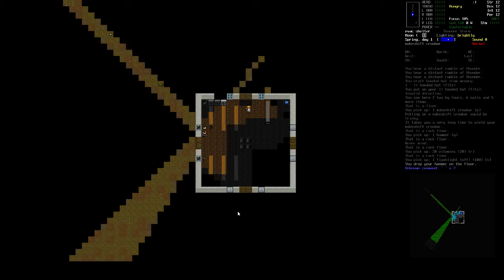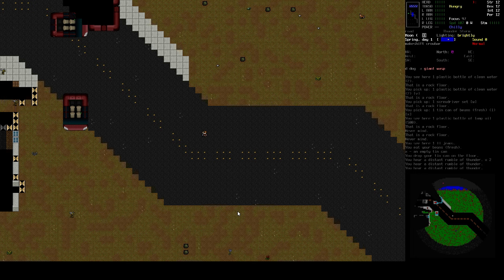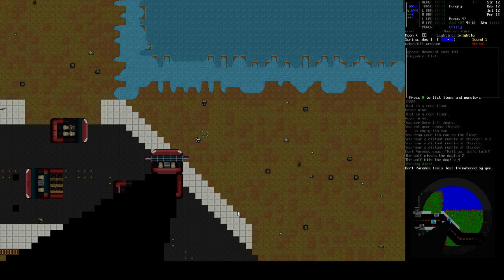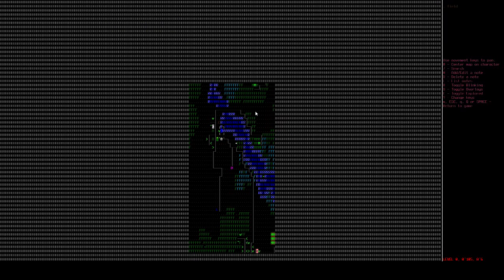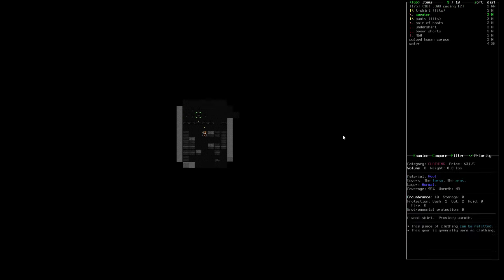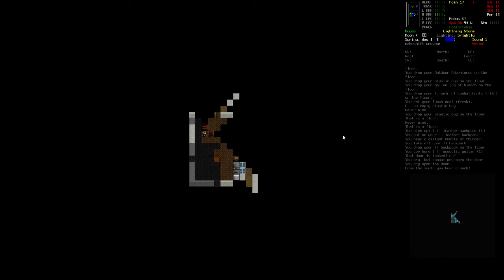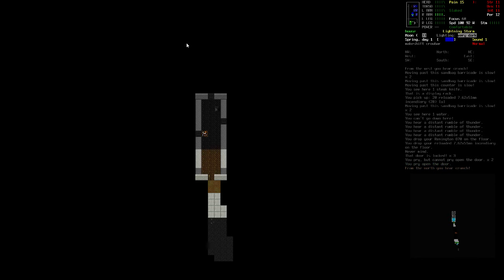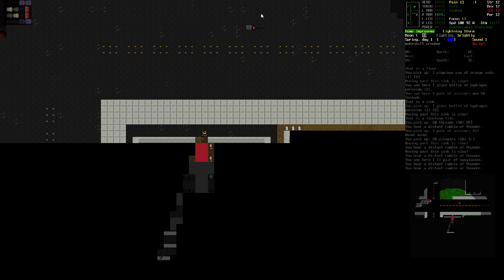Cataclysm: Dark Days Ahead [S1E2]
As usual, been a while since my last session of Cataclysm DDA, and I feel enough stuff has changed to make it an interesting play again.  The most noticeable of the updates is a minimap, which actually makes playing on the tileset version more doable.